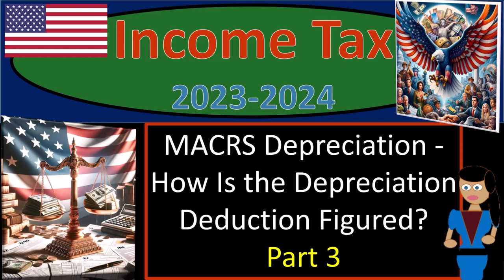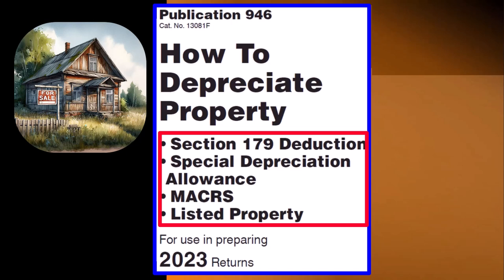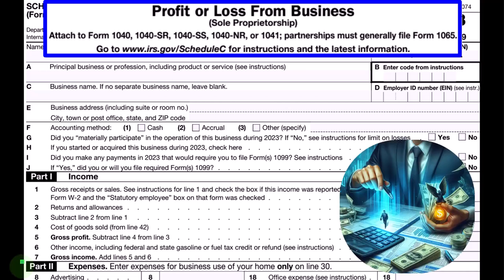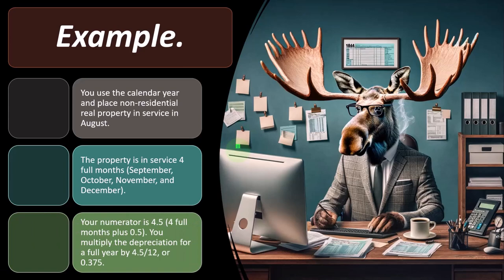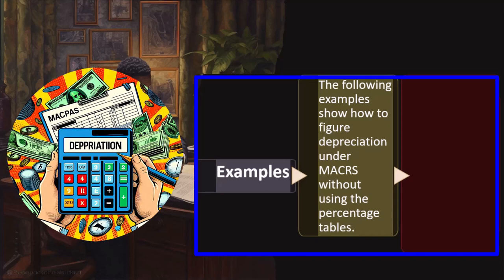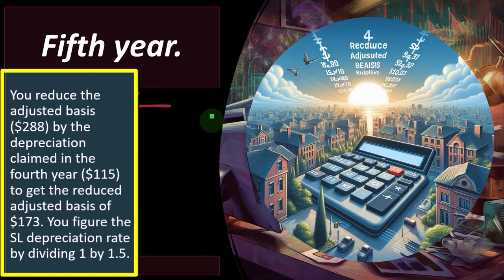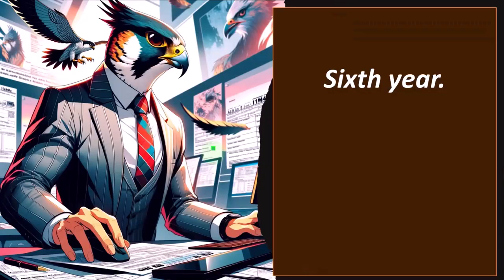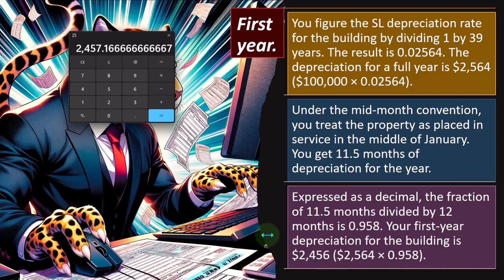MACRS Depreciation - How Is the Depreciation Deduction Figured Part 3 6594 Tax Preparation 2023-2024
MACRS Depreciation - How Is the Depreciation Deduction Figured Part 3